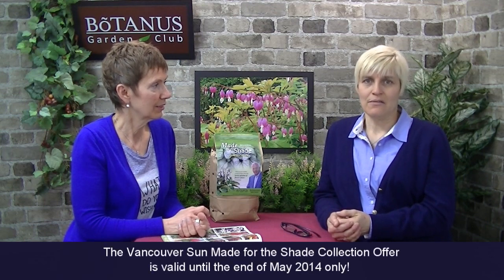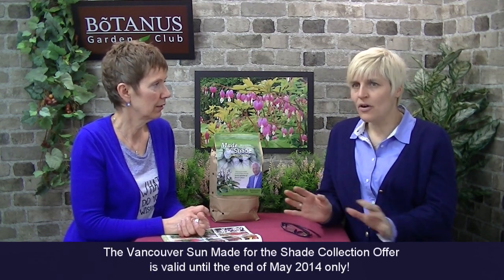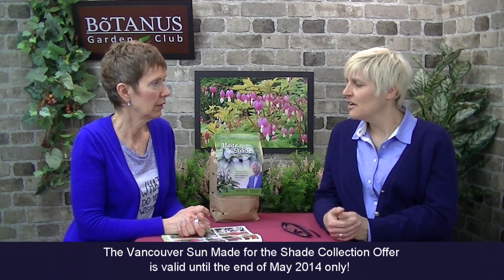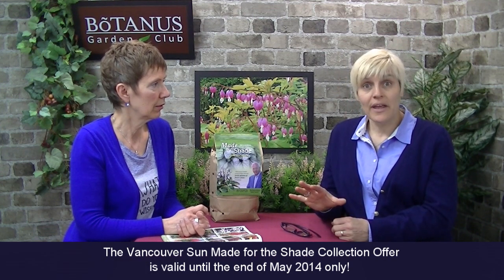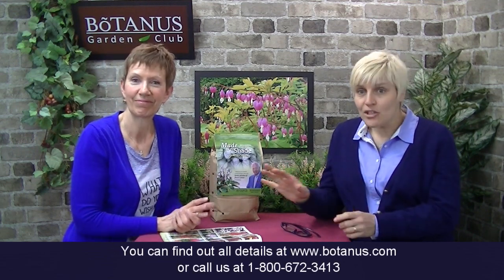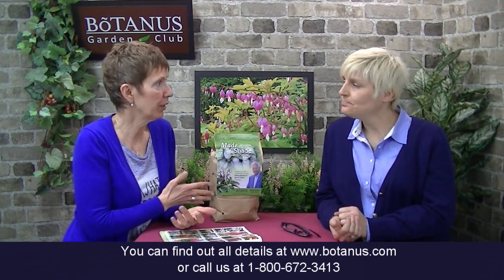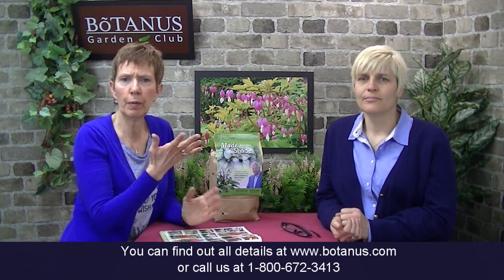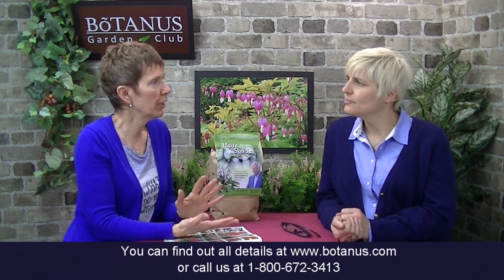Episode 49 Made for the Shade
Shady spots in the garden can be challenging and are oftenthought of as 'no-grow' zones. Wendy & Elke welcome you in the Botanus Garden Club this week with some really good news: there are plants that are 'Made for the Shade'. Providing you with everything from bright foliage to colourful flowers there's no longer an excuses not fill up your shady areas with beautiful perennial plants.